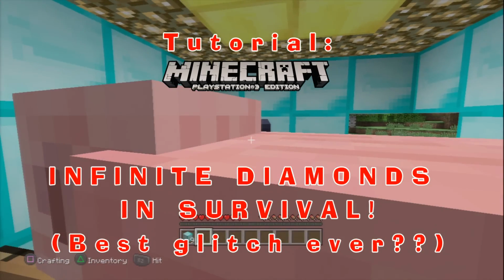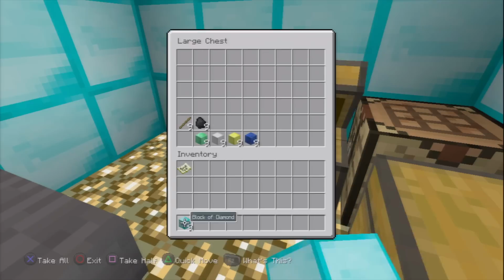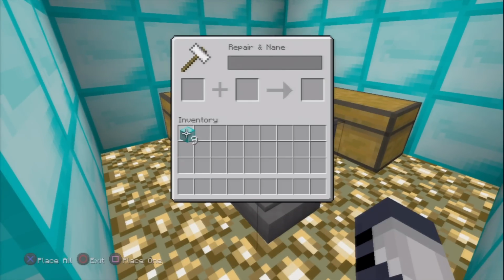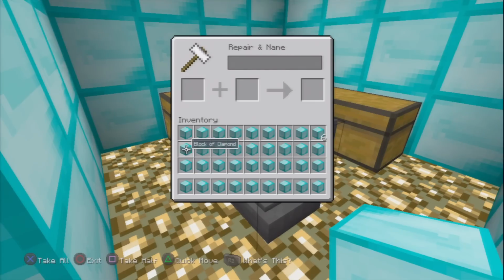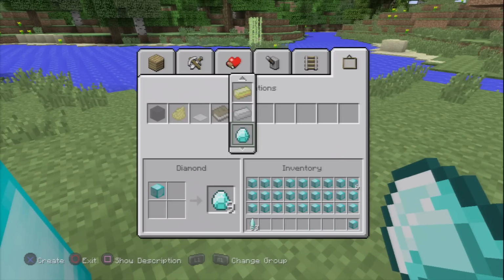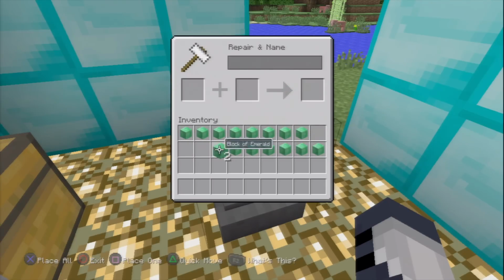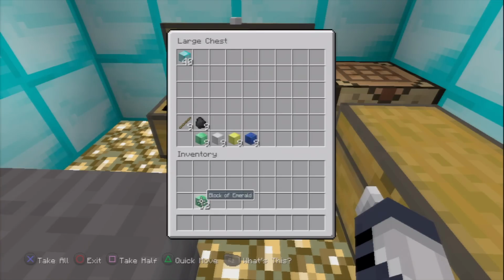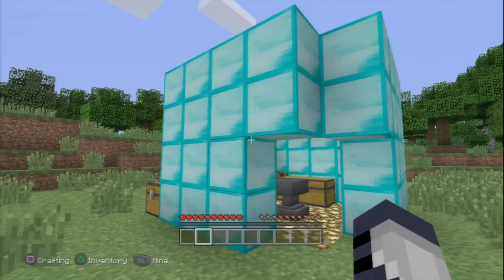Minecraft PS3 - Infinite Diamonds in Survival [NO LONGER WORKS IN TU19 UPDATE]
Welcome to a Let's Play video from the PS3 Edition of Minecraft

This video features a glitch which I stubled upon in the last few days which allows you to clone an infinite amount of diamonds, and other materials, using just an anvil in survival mode - No creative mode required!!

This glitch can also be used to replicate emeralds, iron, gold and lapis lazuli! It can be used on other items too, like torches and bricks, but it not as efficiently or reliably.

NinjaBob-_-